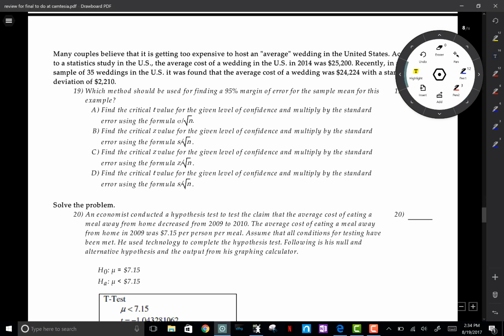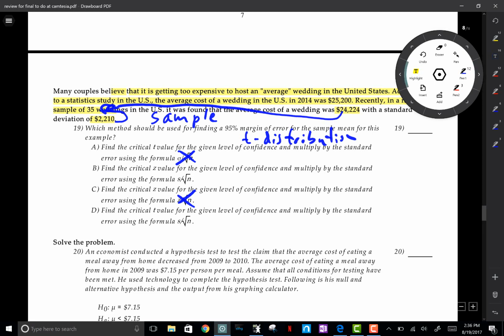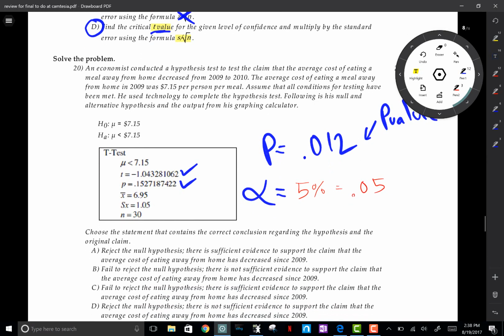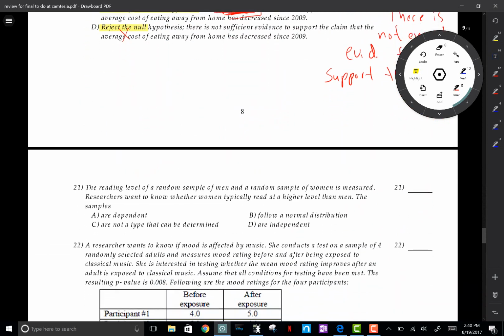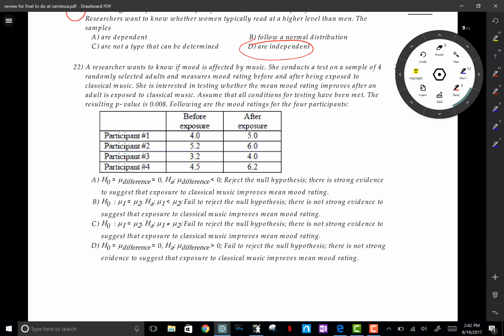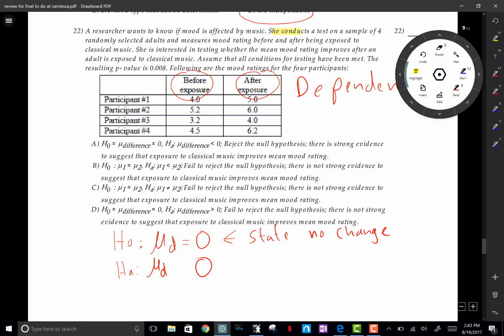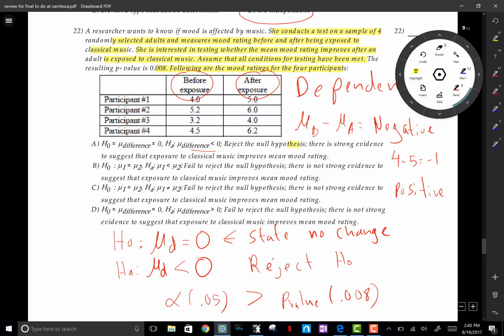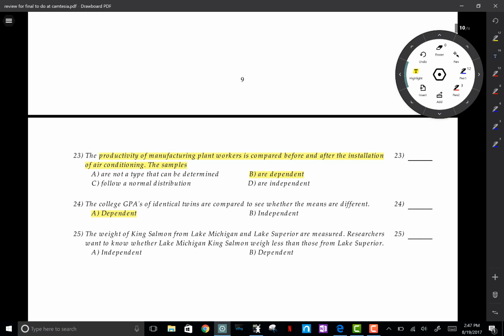UCLA EXT FINAL REVIEW FOR PROBLEM 19 TO 25